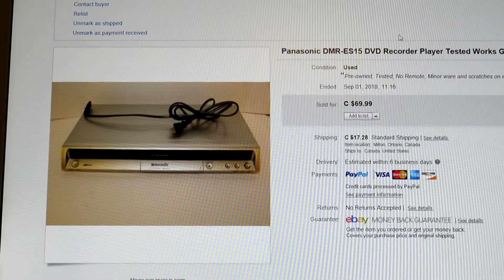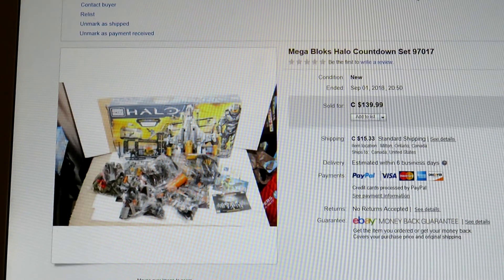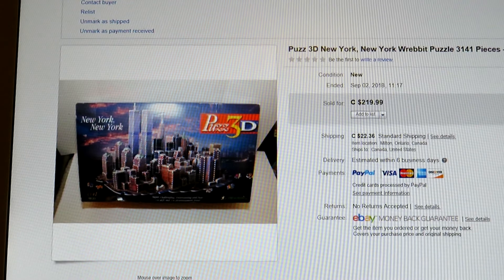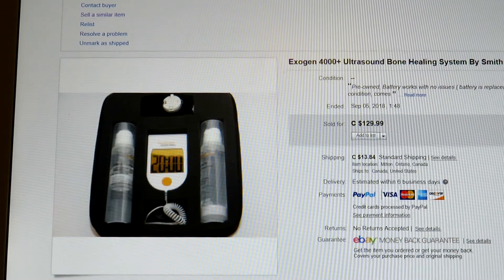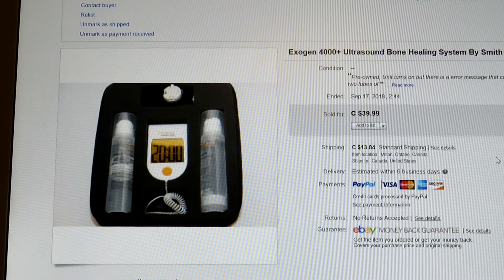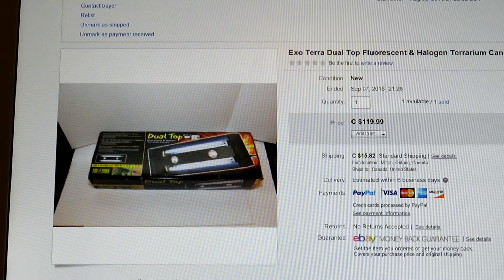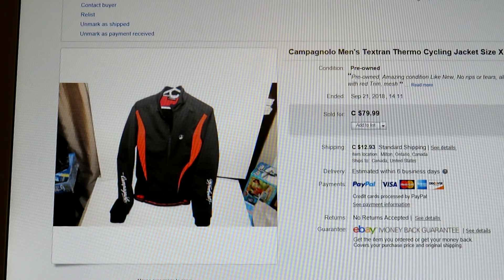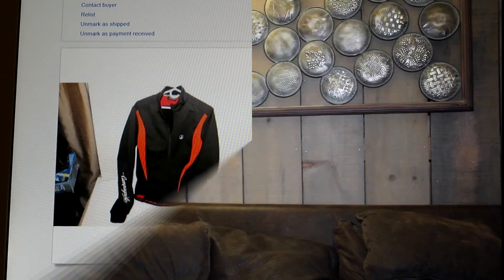What I sold on eBay September 2018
Here is the top items I sold on eBay, plus info on eBay's new payment Beta program, Will you switch?